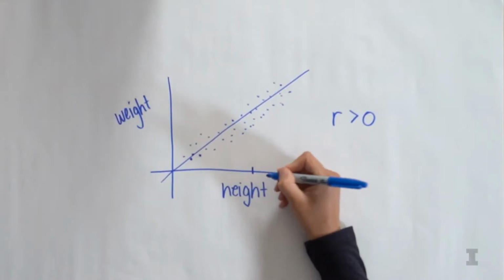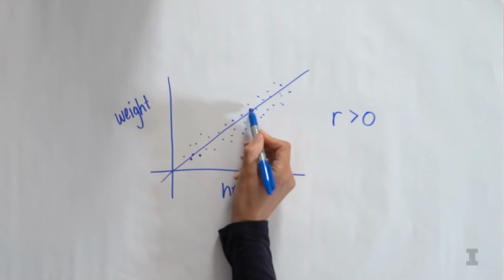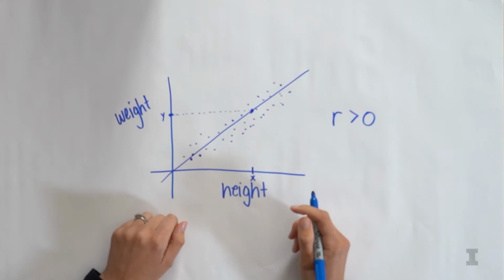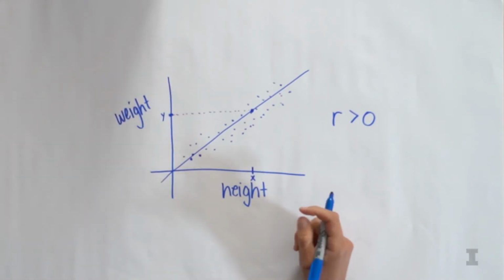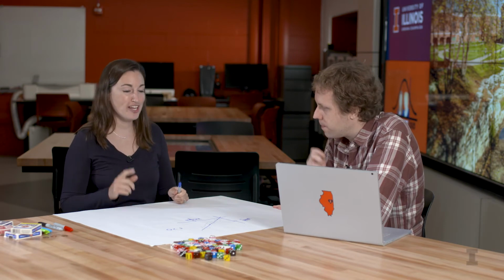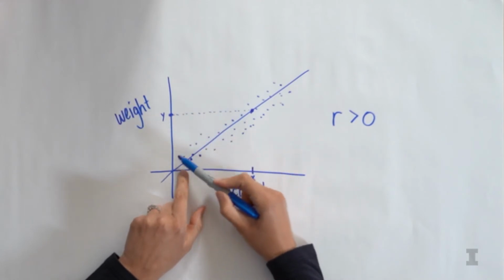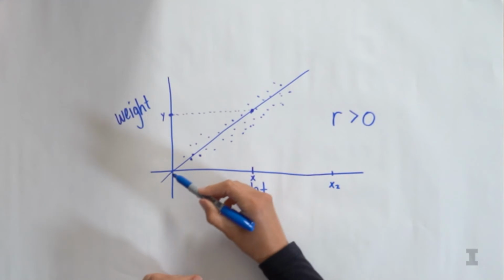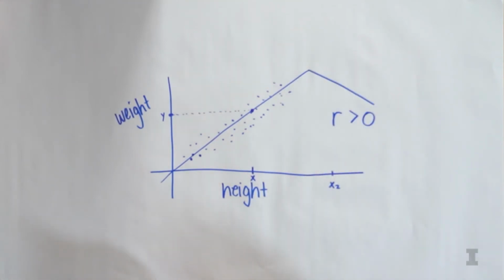Linear Regression - Data Science DISCOVERY - University of Illinois (m6-03)